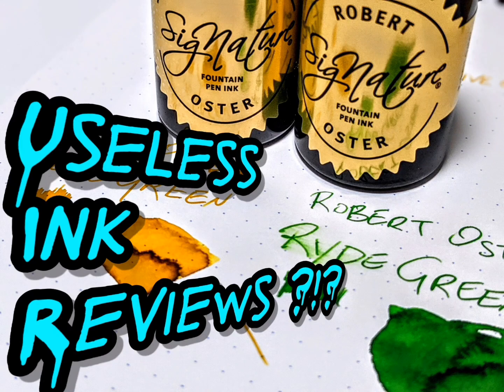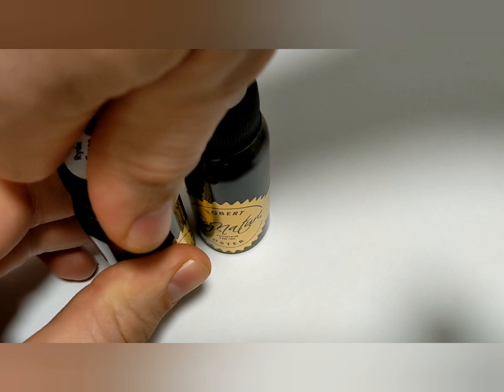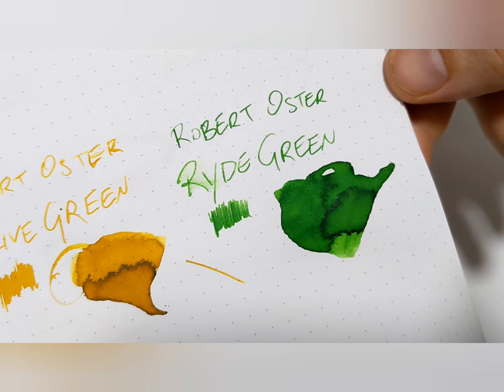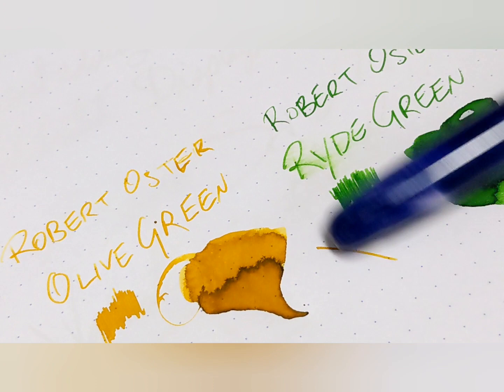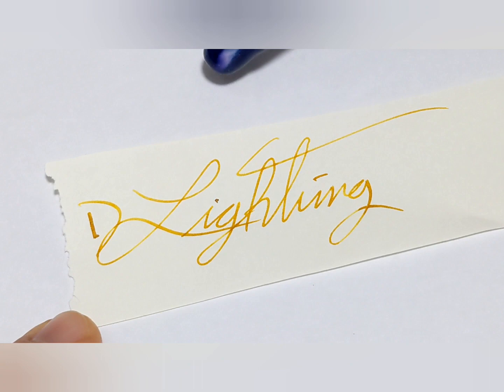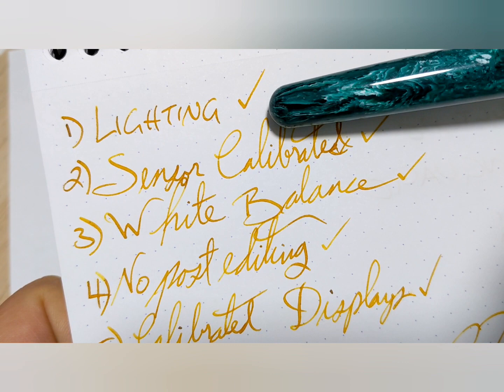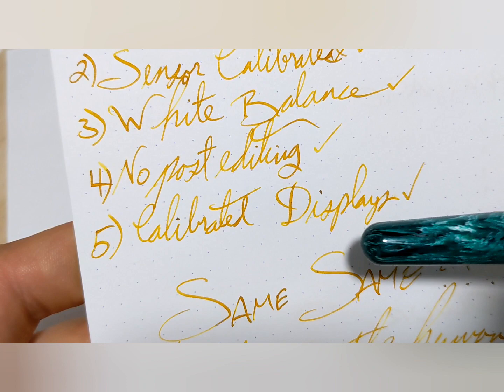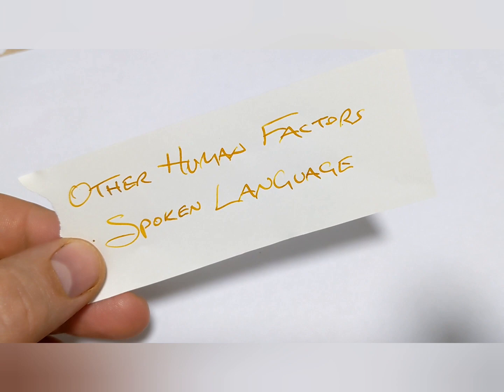Are Fountain Pen Ink Reviews Pointless?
This is why I don't really do ink reviews. From my thought process & experience it would be impossible to give an accurate representation of a colour via YouTube video.